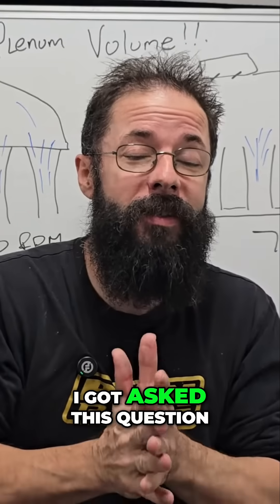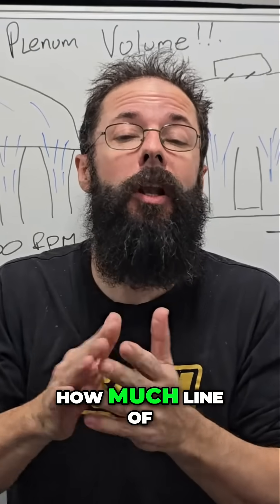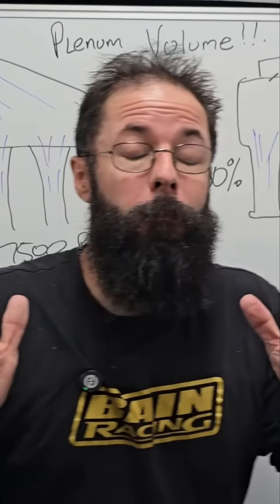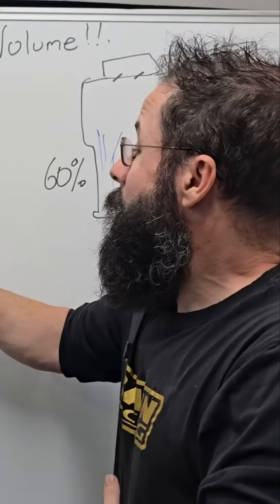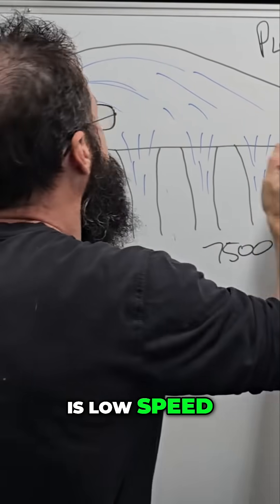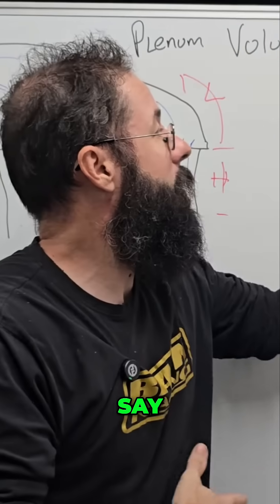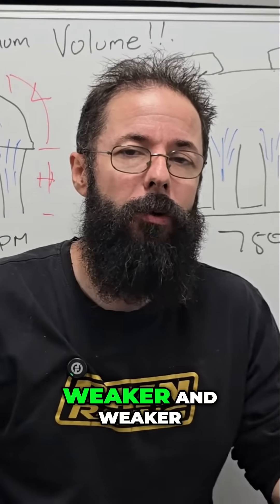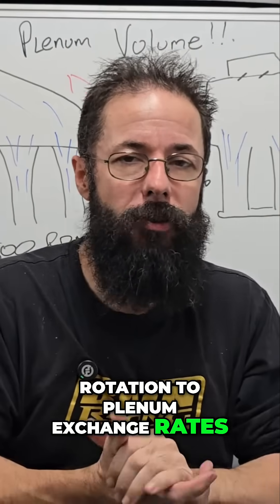Plenum Volume Secrets: Perfecting Airflow for Max Performance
Discover the ideal plenum volume for optimal engine performance! We explore forward-facing plenums versus tunnel rams, RPM considerations, and how plenum volume affects carburetor signal. Learn to fine-tune your setup for street or boosted applications.